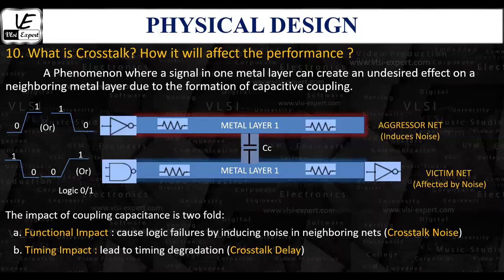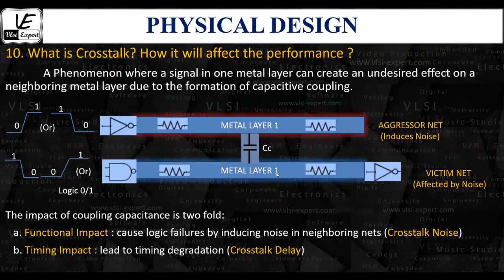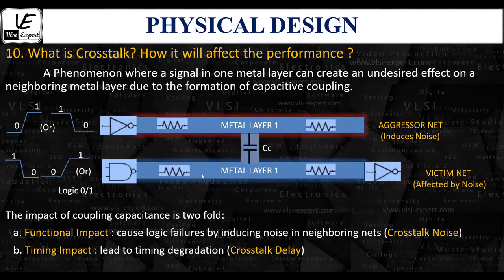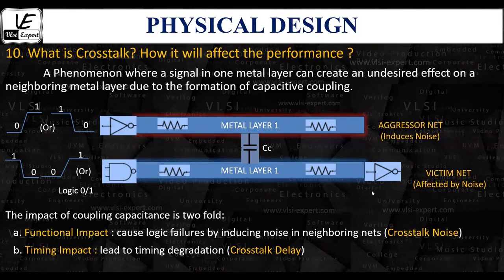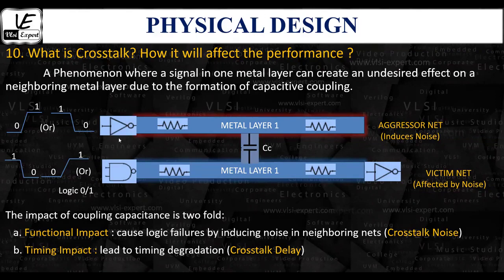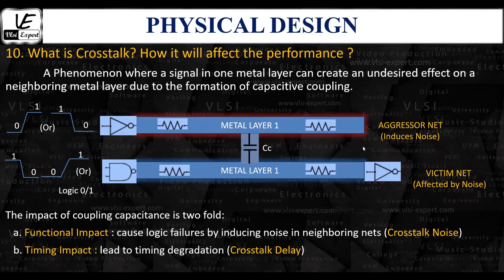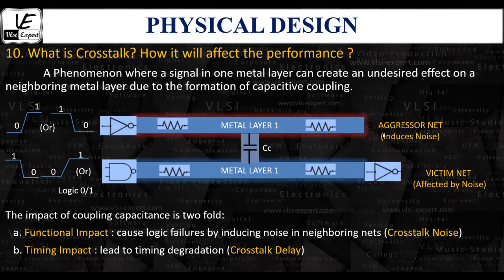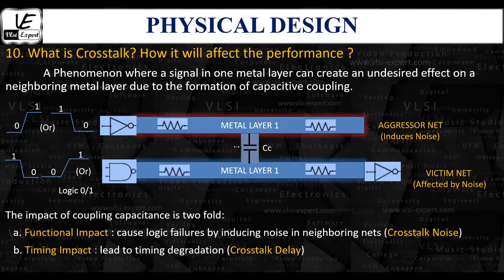L6S1_Interview- CrossTalk and how it will effect the performance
In this video, we have explained how to answer the question related to Crosstalk and its effect on the performance of the design.

Credit - Balakumaran (Trainer in VLSI EXPERT)